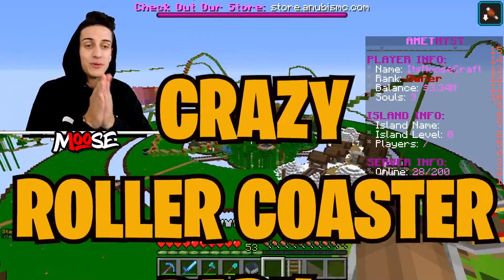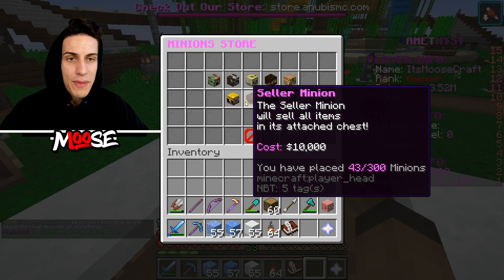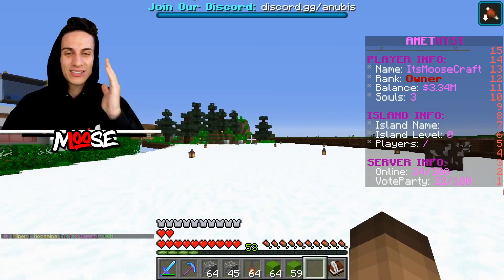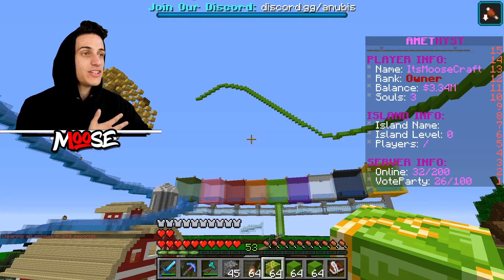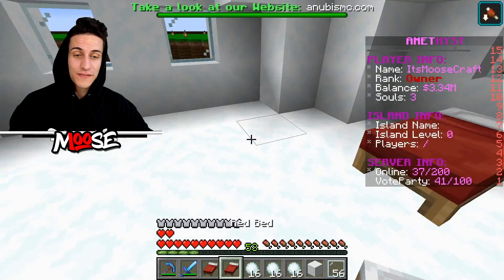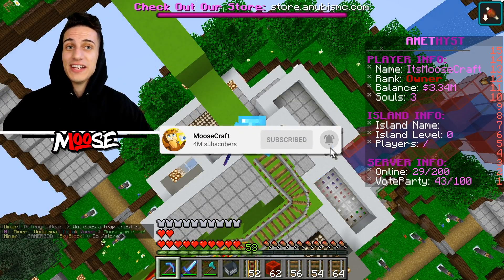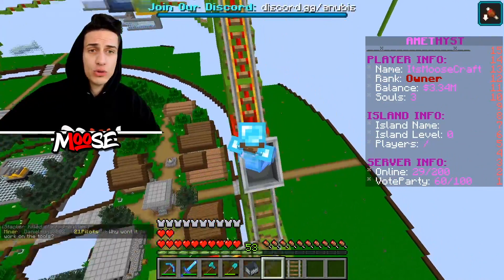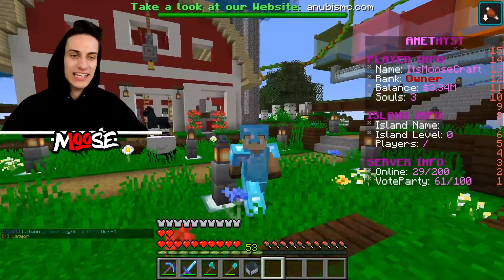BUILDING WORLD's BIGGEST ROLLER COASTER on ONE BLOCK with GIRLFRIEND! (Minecraft Skyblock)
BUILDING WORLD's BIGGEST ROLLER COASTER on ONE BLOCK with GIRLFRIEND! (Minecraft)